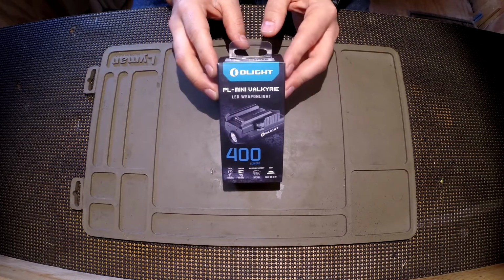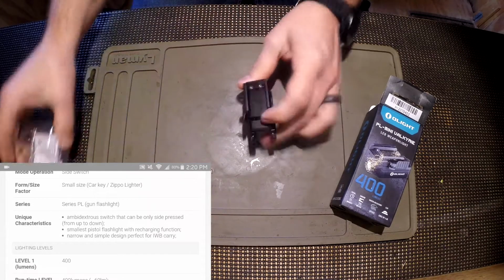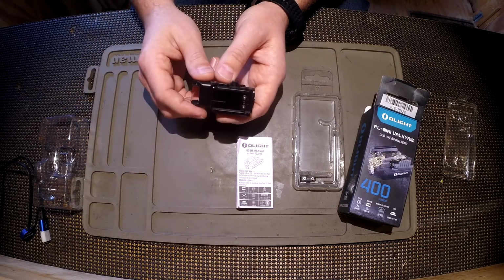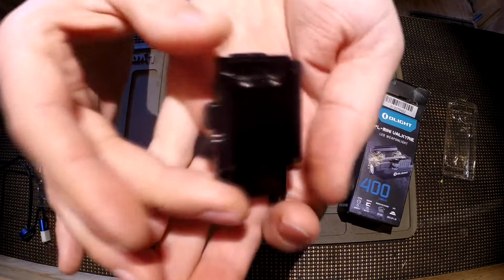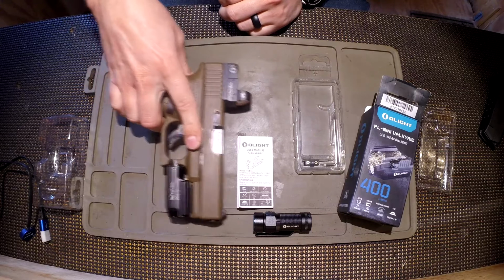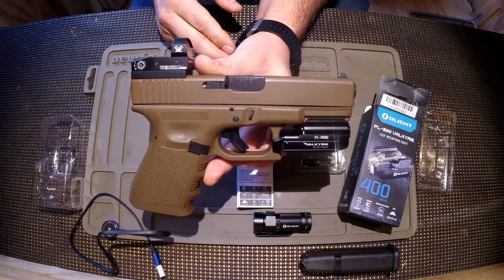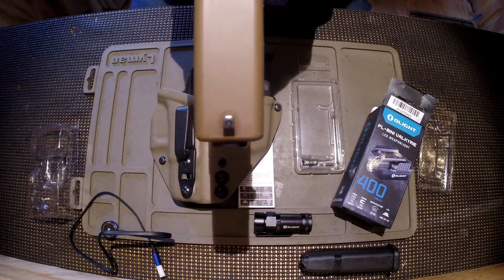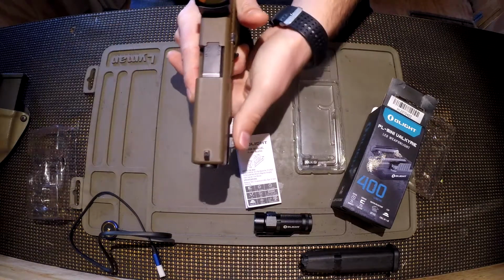First Impressions: OLight PL Mini Valkyrie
PLAYLIST LINKS